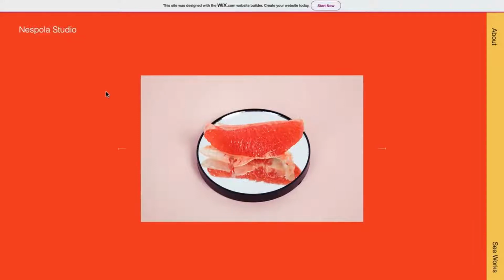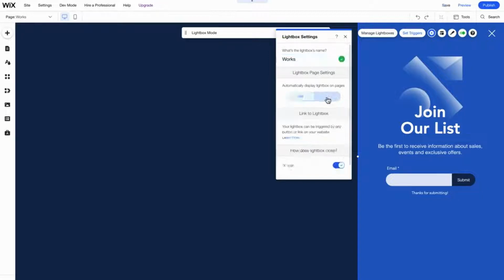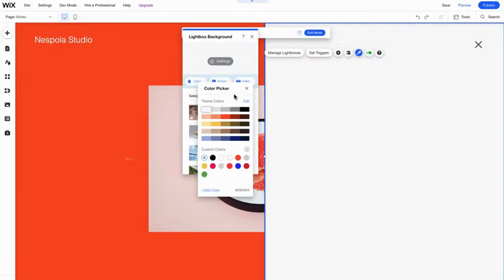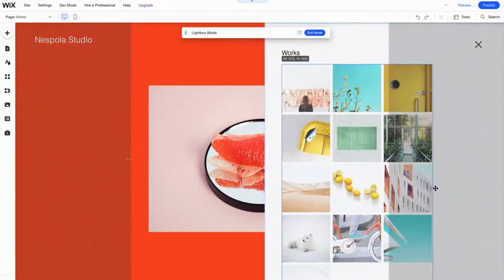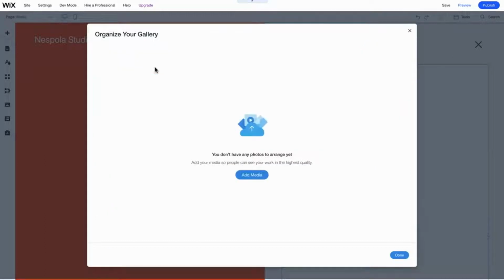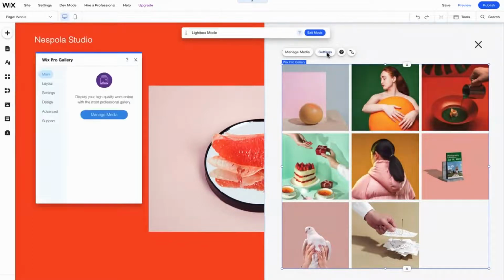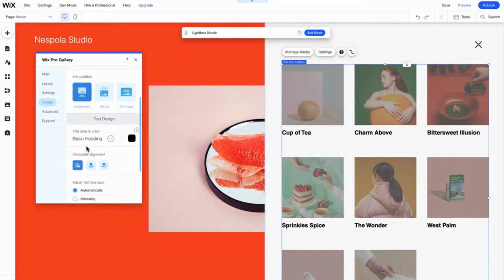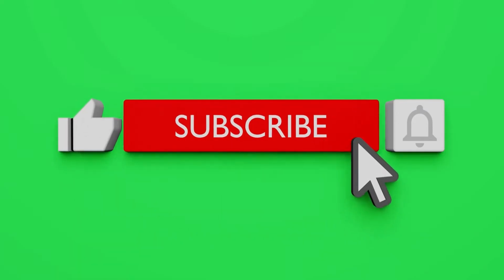Wix Website Specialist : How to use image for navigation in wix. Design a modern Website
How to Use Images for Navigation _ Design Your Website with Advanced Features.
If you have any issue with your wix website, kindly message me and i will provide solution to it.
  I’ve worked with a long list of happy clients — including small business owners, nonprofits, coaches, and creatives — to engage their target audiences with modern, clean, beautiful websites. My focus is on creative designs that are simple for users to navigate and easy for clients to maintain. My goal is to make the process of creating or revamping your website a positive experience, with frequent communication, quick turnarounds, and on-time results.
  My goal is to make the process of creating your website an enjoyable experience. I am a professional website designer, Certified Wix Webmaster and Wix Agency Partner. I love my work, and I am committed to providing my clients with an excellent product, responsive communication and a promise to go above and beyond to meet their goals for their website..

If you need any of my service for your website design, kindly message me immediately, as i will be replying almost immediately.